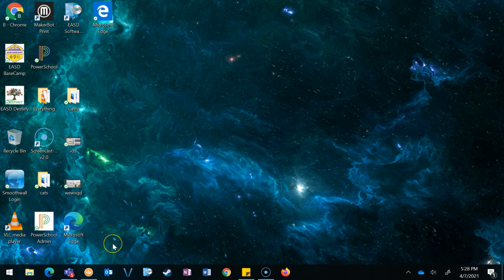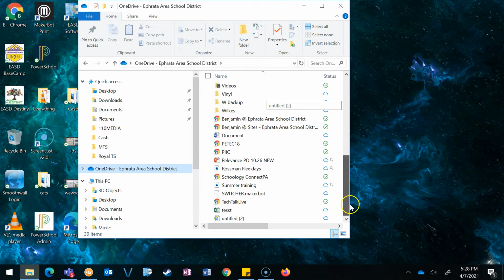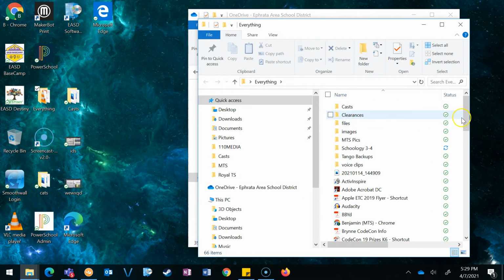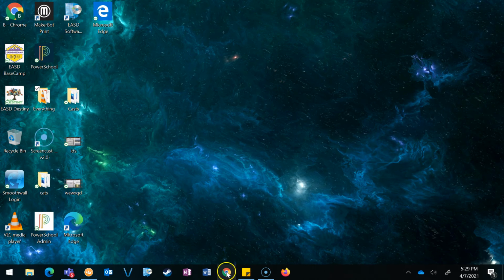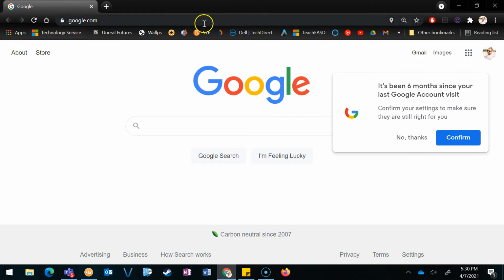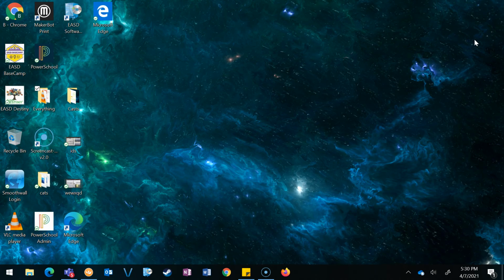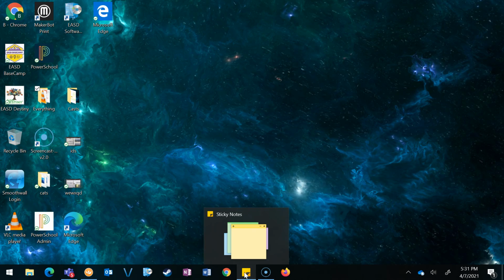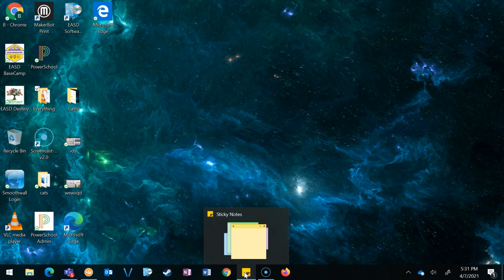How to prepare your laptop for "reloading" (Condensed Version)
This video explains what you can expect from the device reloading process and how to prepare your device beforehand.